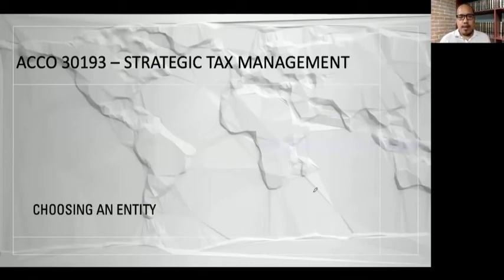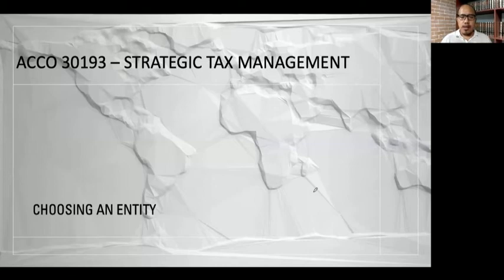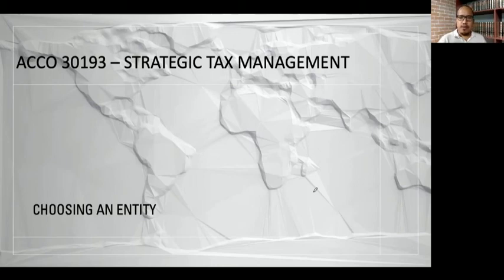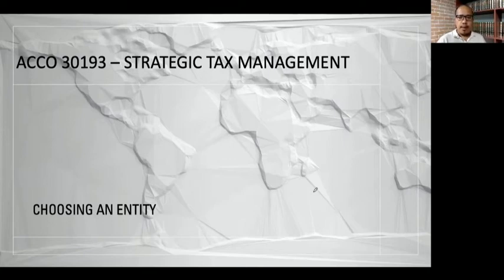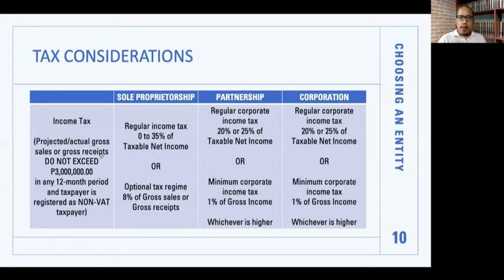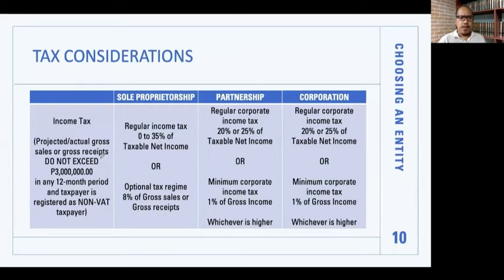ACCO30193 - Choosing an Entity, Part 2